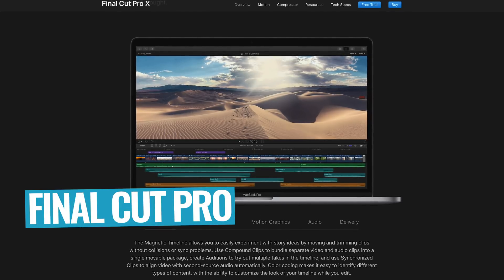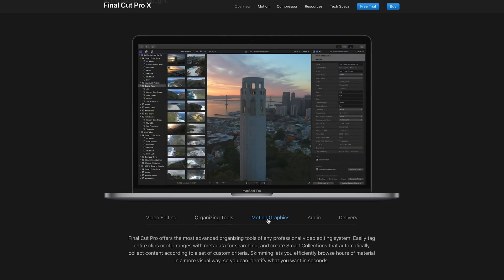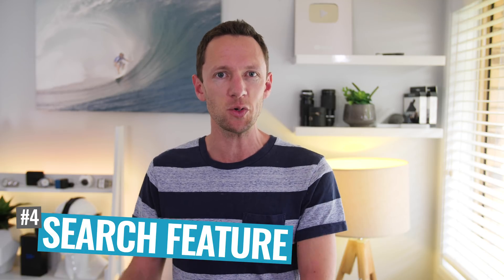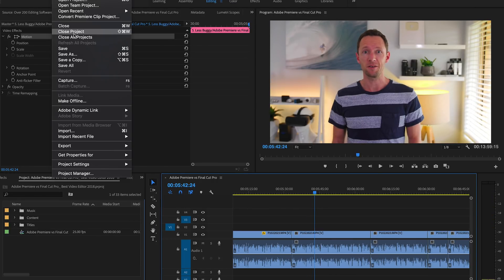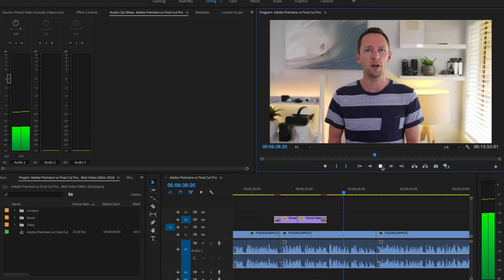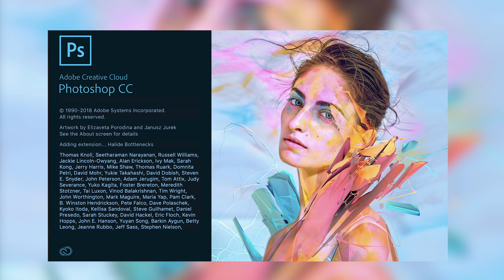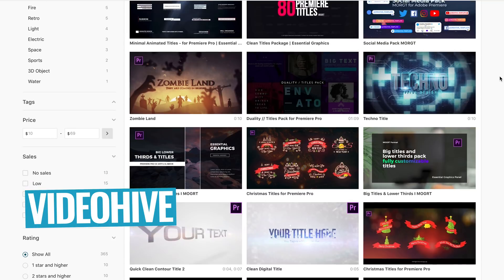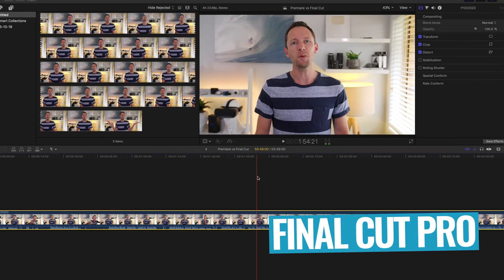Premiere vs Final Cut Pro: Best Video Editor?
Adobe Premiere vs Final Cut Pro: Which is the best video editor for you right now? (A lot has changed since our last Final Cut Pro vs Adobe Premiere comparison!)

Stay current on video tools and AI. Ask JustinAI for instant answers, access extended tutorials, monthly AMAs, and ready-made workflows

-- Adobe Premiere vs Final Cut Pro: Best Video Editor 2018? --

When it comes to Video Editing Software, I get asked all the time “which is better - Adobe Premiere Pro or Final Cut Pro?”.

I personally use BOTH Premiere and Final Cut. Each has its strengths and weaknesses for different projects, and getting the best out of both packages saves me a ton of time working across a broad range of video projects...

But for the vast majority of editors just one is enough, and deciding which is the best video editing software for you and your ideal editing workflow can be tough.

A lot has changed since our last comparison of the two, so in this video I run through my updated thoughts on both editing packages, focussing on the key things you need to consider when choosing between Premiere Pro and Final Cut Pro!